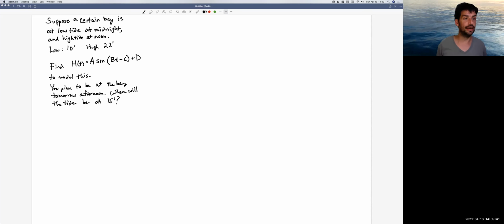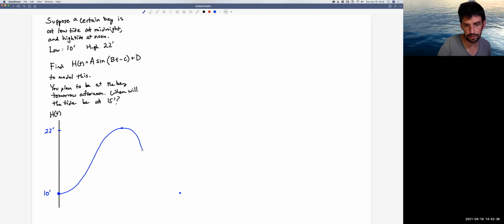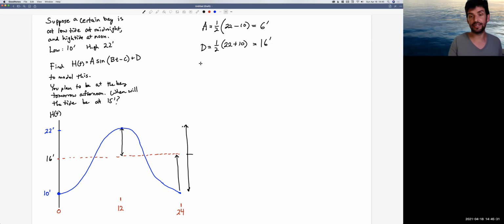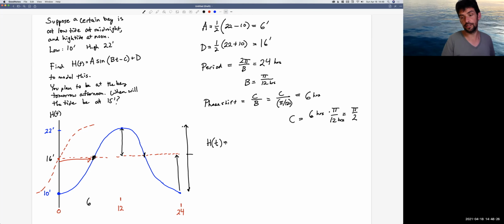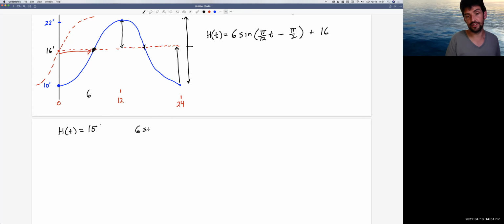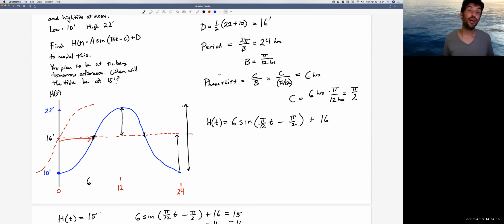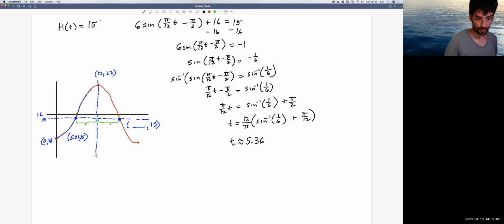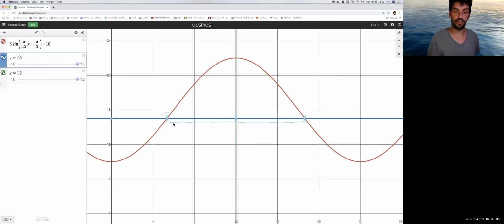Trigonometry models and inverses